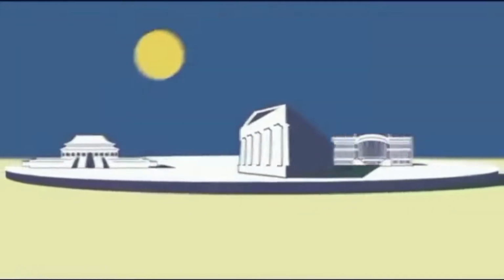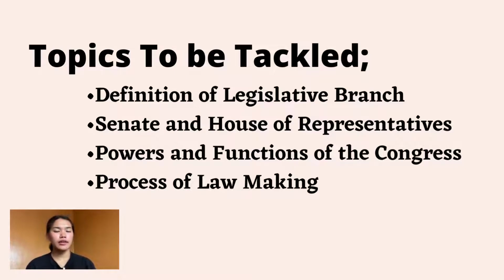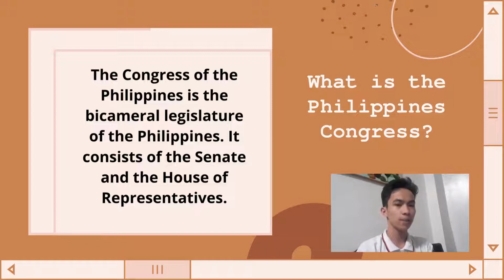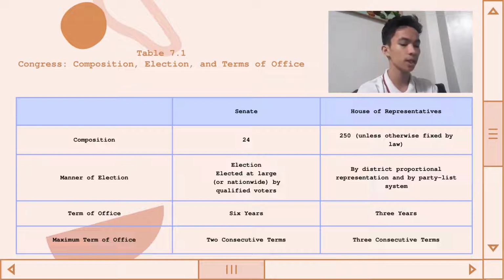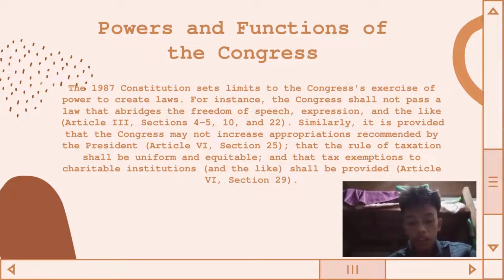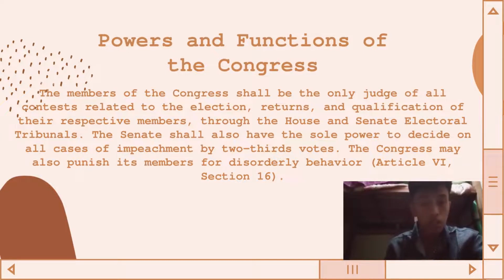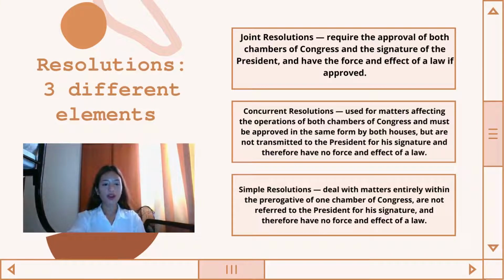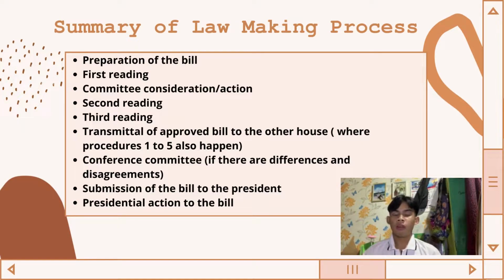Legislative Branch Webinar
Webinar ( Group Project )